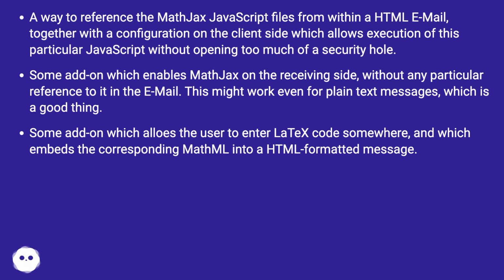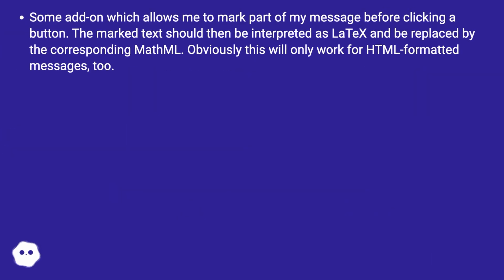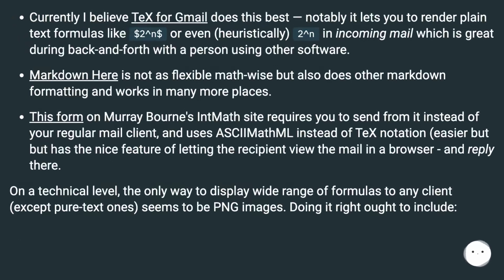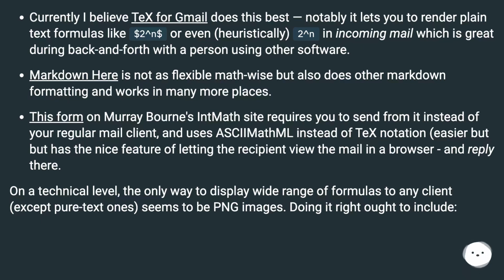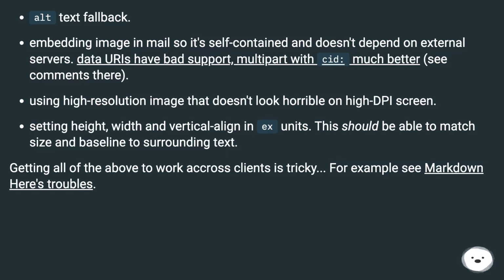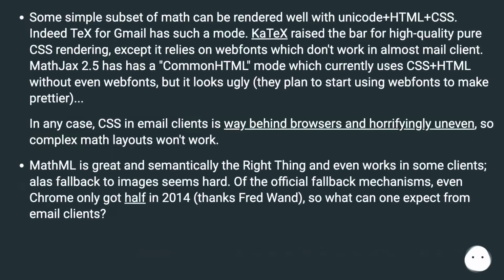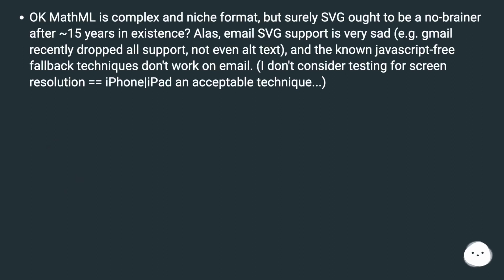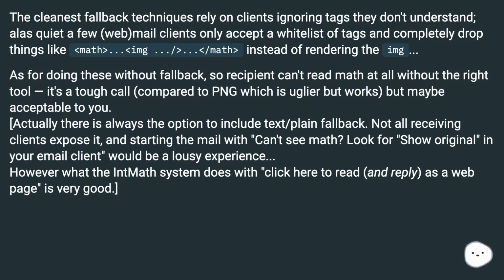Math formulas in emails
Chapters
00:00 Math Formulas In Emails
01:31 Accepted Answer Score 7
01:52 Answer 2 Score 4
02:54 Answer 3 Score 4
06:28 Answer 4 Score 1
06:40 Thank you